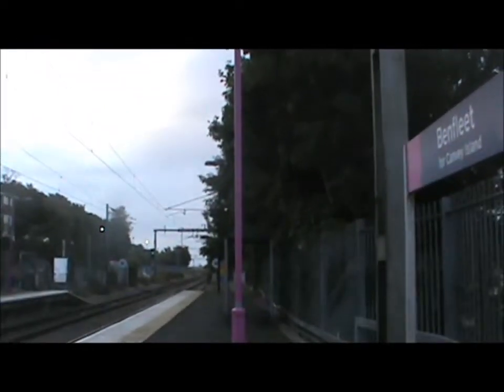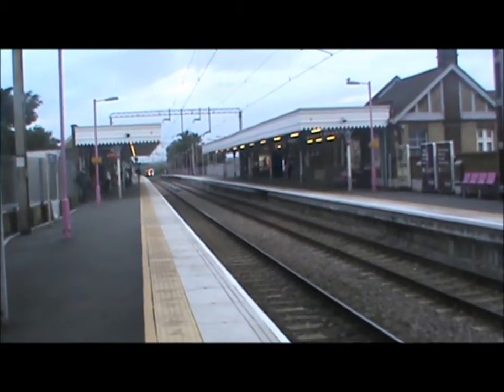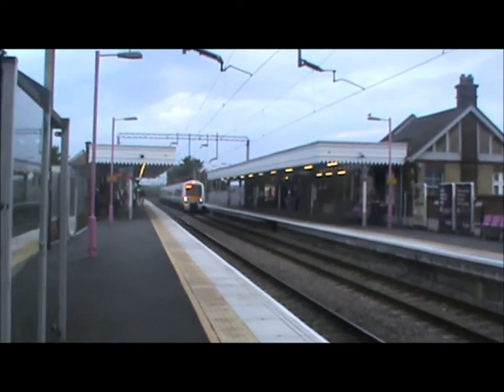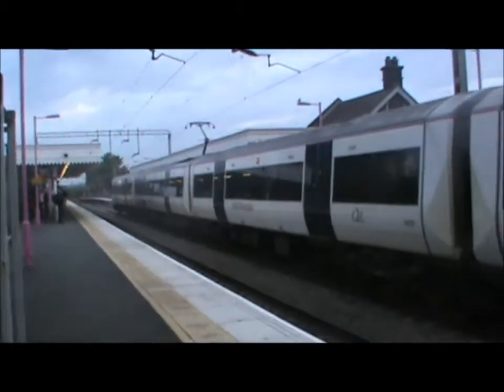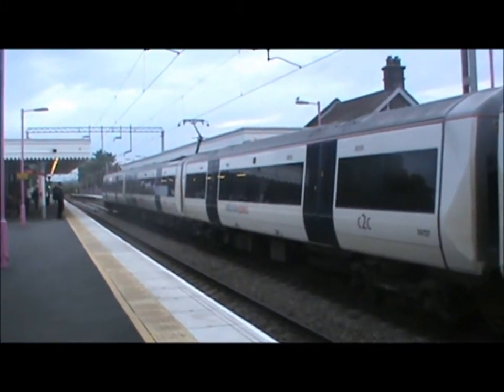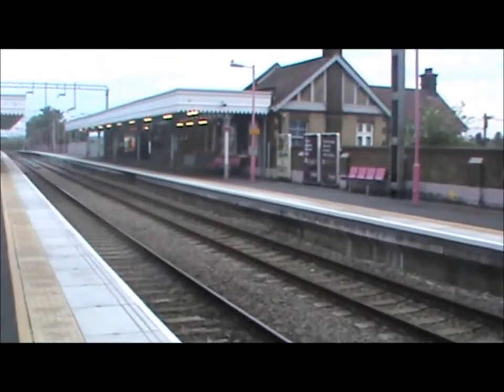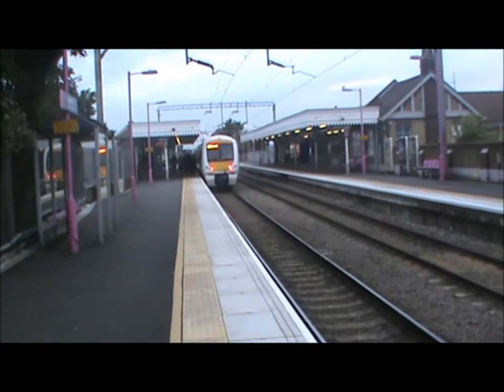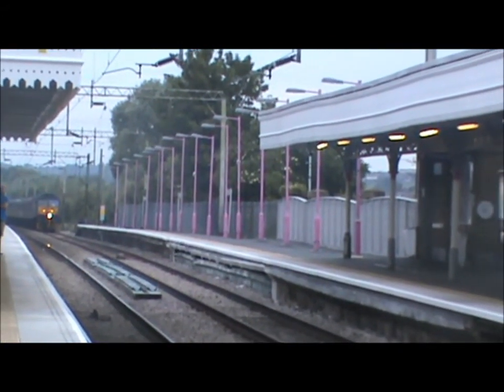5Z22 Special at Benfleet, the Southend to York train 14th June 2014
This video shows a couple of Class 357 Electrostars and a Class 57 diesel hauling 5Z22, the pre-positioning working for the Southend to York special.